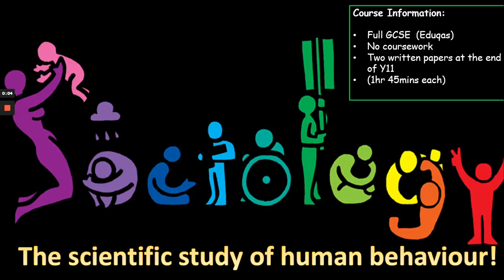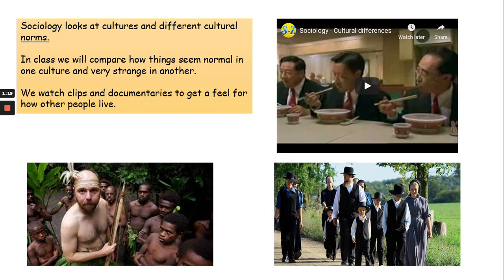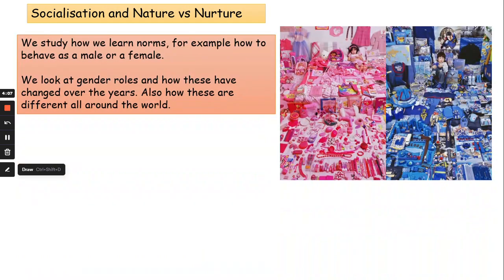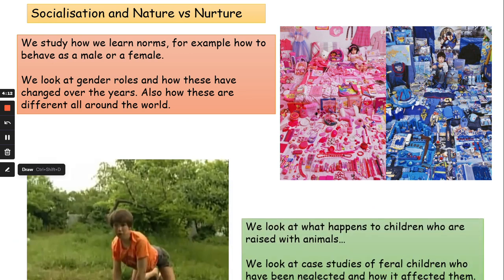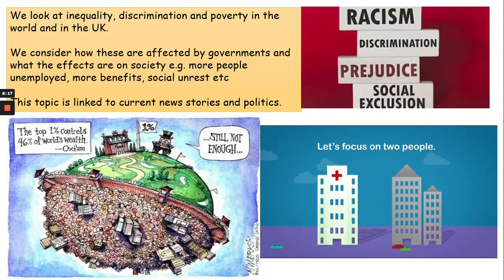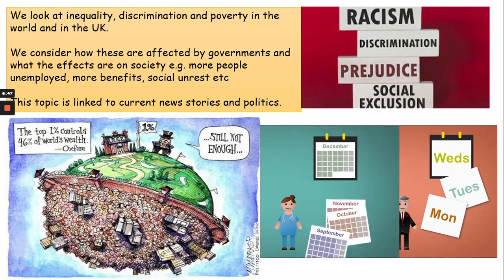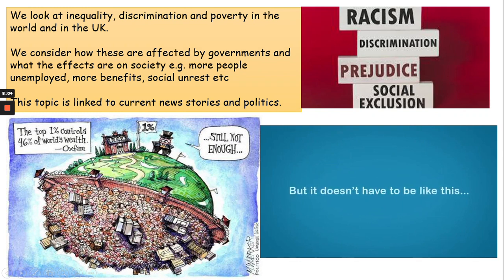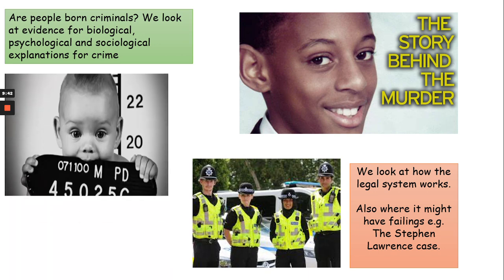Sociology Options evening gcse PowerPoint Slide Show Sociology Options evening gcse 1 1